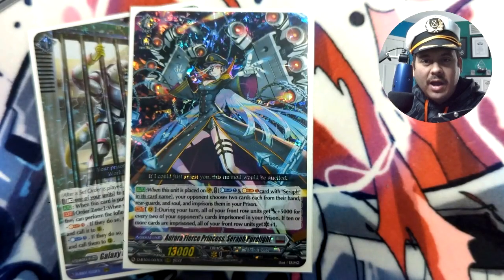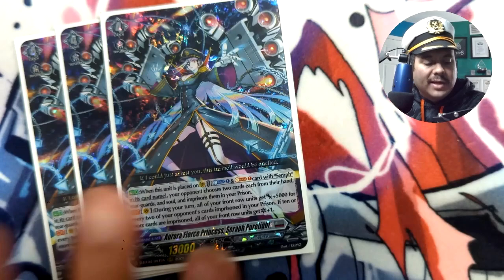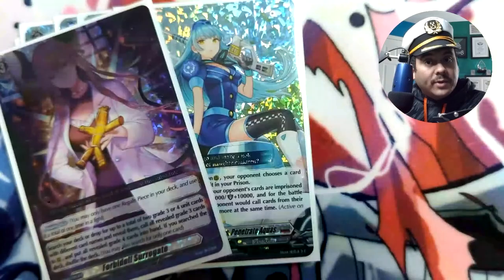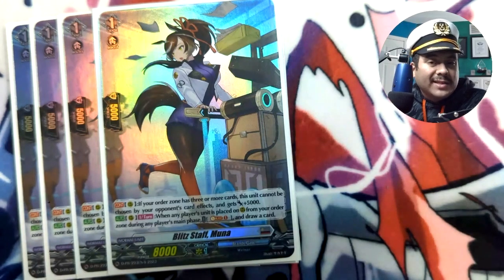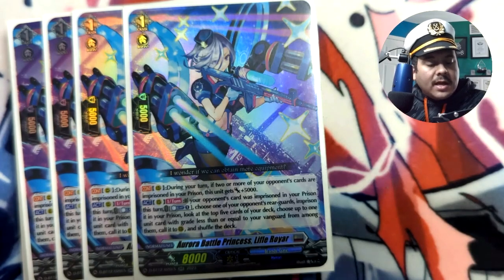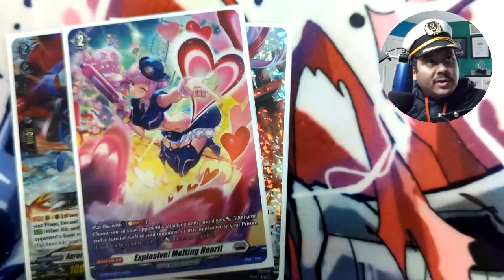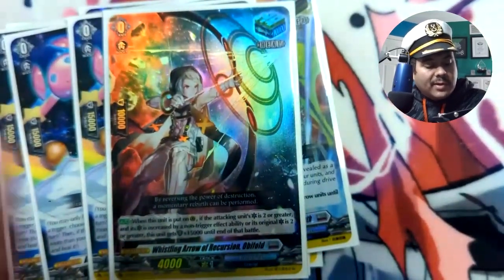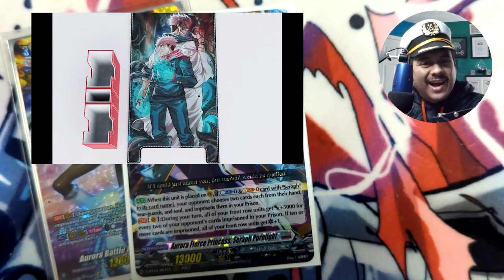Seraph Deck | Prison Deck January 2024 | Seraph Purelight Standard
Hi amigos, today I'm showing off an updated Seraph Standard deck profile with 50 cards in the main deck! Enjoy!

0:00 Intro
0:06 Dueling Guard Sponsorship
0:17 Ride Line
1:15 Core Deck
7:28 The 4 Cards Added
8:59 Triggers
9:52 Closing Thoughts
11:12 Support The Channel

DECK BOXES, PLAYMATS, BINDERS
(or use code "CommanderJaime")

COACHING/BOOK
Amazon Audible (free with a trial/you can use your credits too)

DISCORD SERVER - COMMANDER JAIME'S ARMADA

Please check this link to know more about the song license details and the published date.
Songs Links -
Soundcloud - Art Of Silence by Uniq (soundcloud.com)